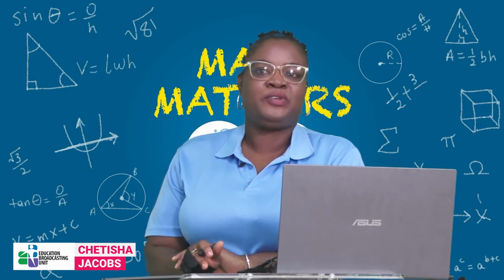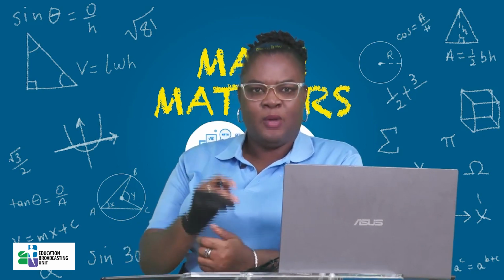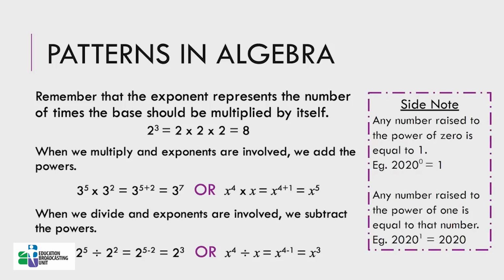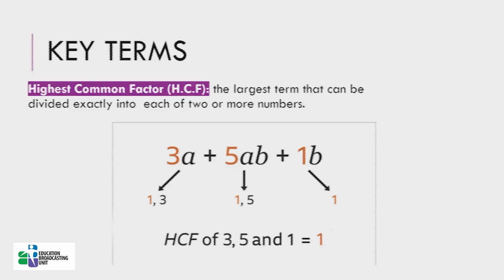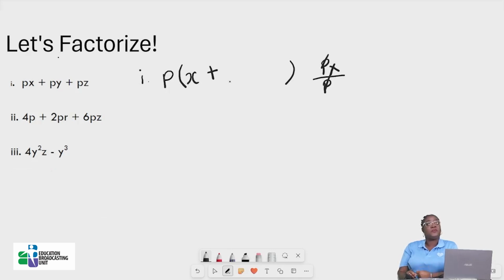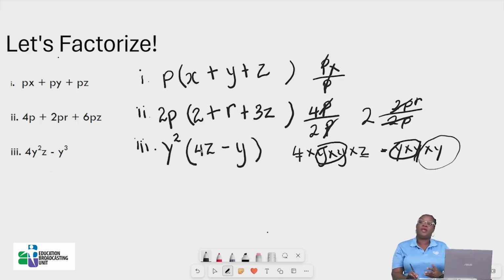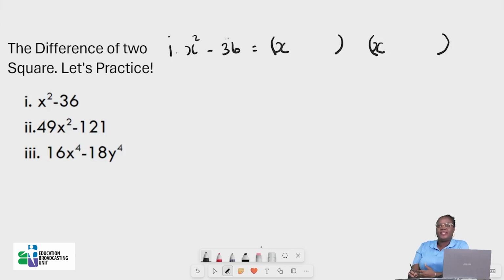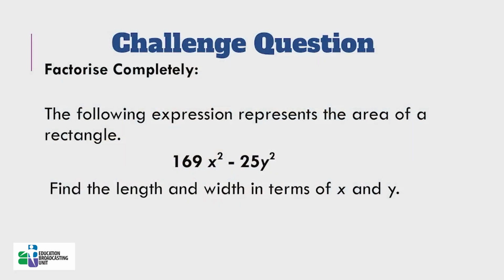Math Matters Episode #3 Algebra